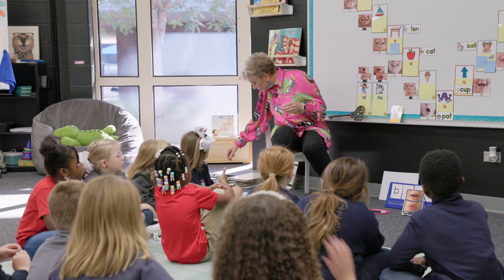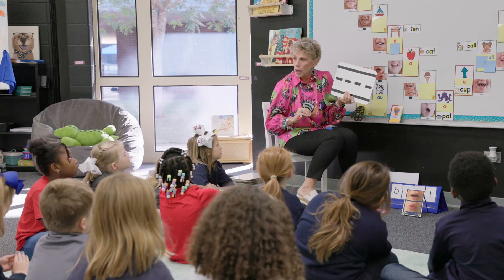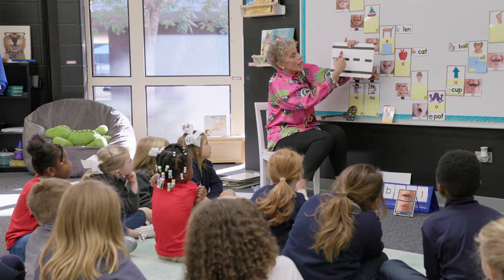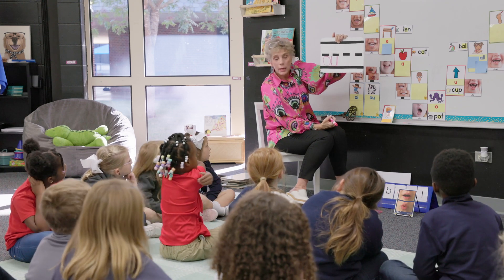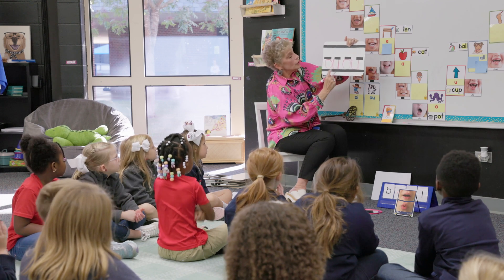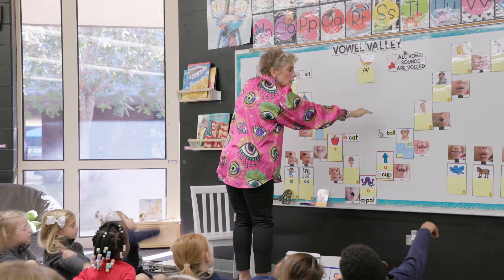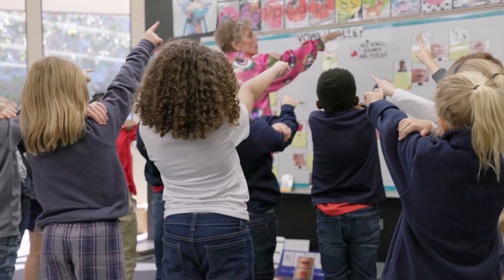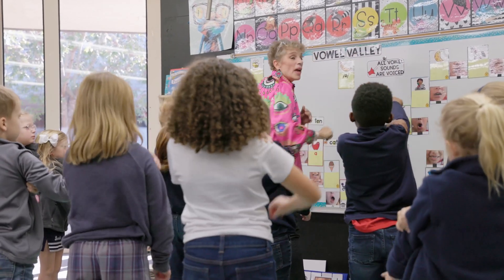Module 6 Modeling Skywriting Verbal Pathways and Letter Formation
This video is part of the Science and Art of Teaching Reading professional learning project made possible through the collaborative effort of Louisiana Department of Education and Louisiana Tech University.